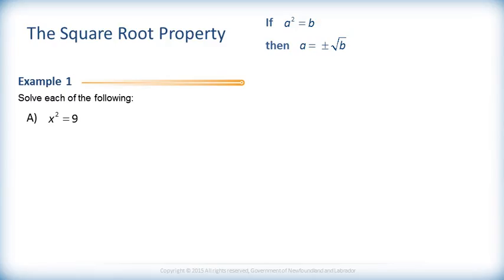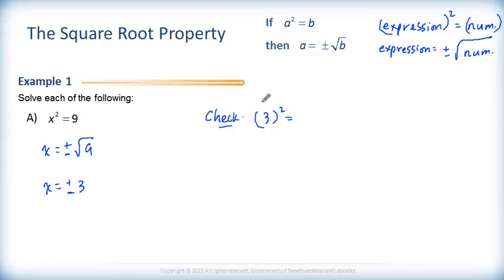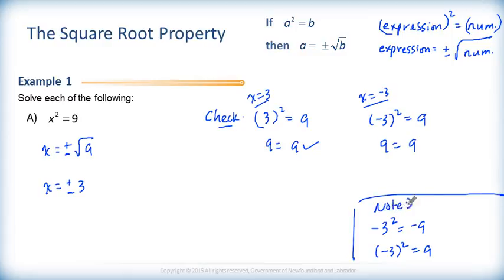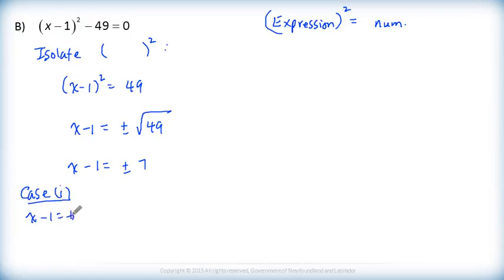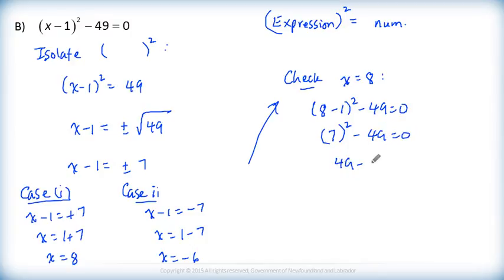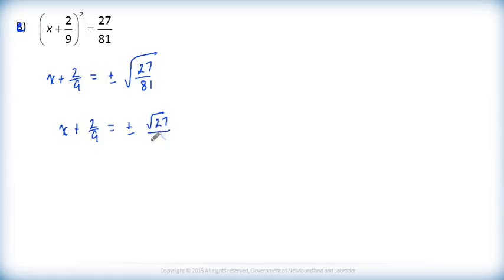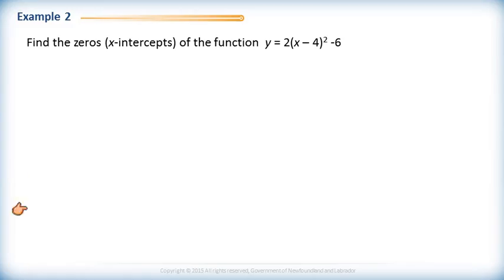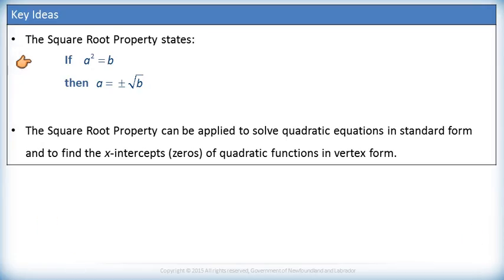Math 2200 - Ch.4 Sec.4.3 Solving Quadratic Equations by Completing the Square 1A - Instruction